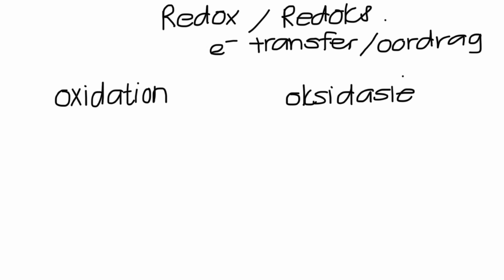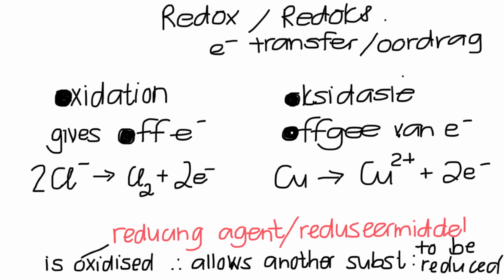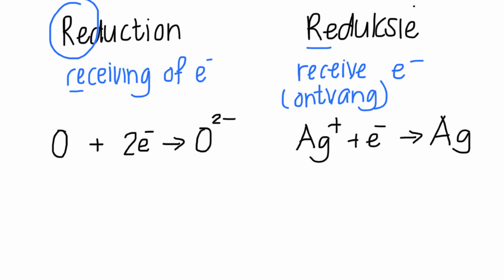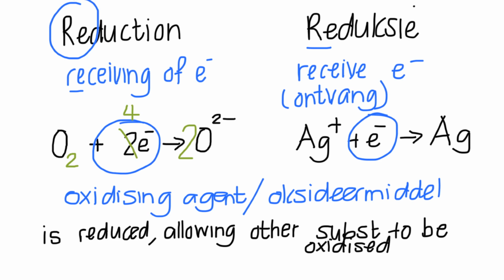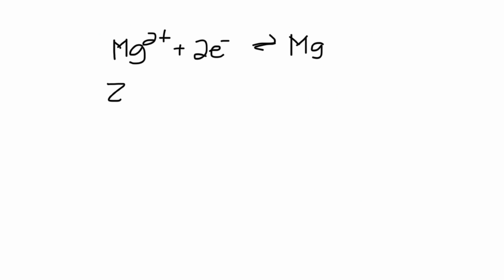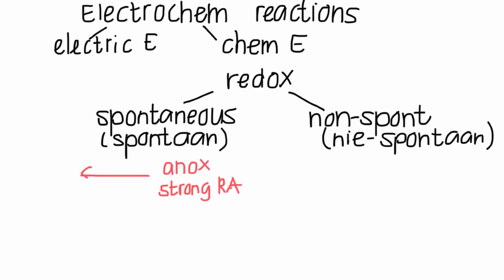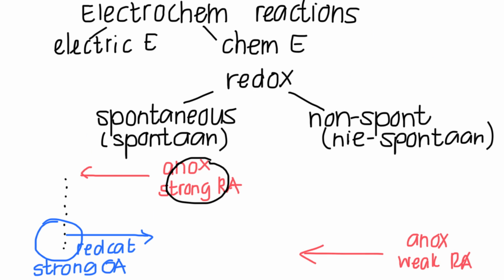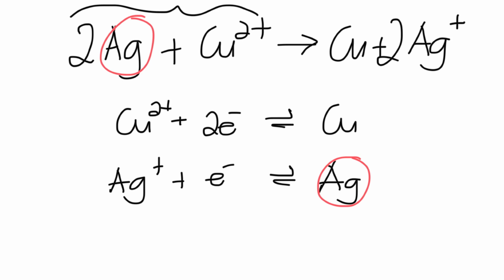Spontaneous and non-spontaneous redox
Brainline PhySci Workshop 8/8/2014